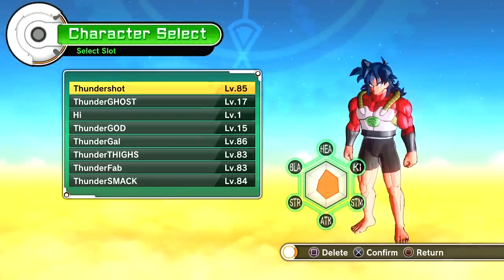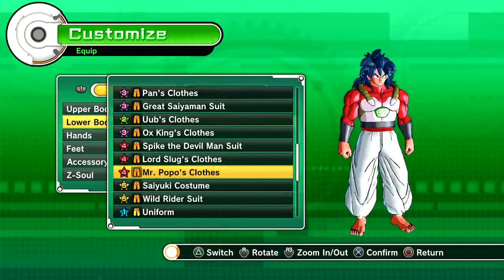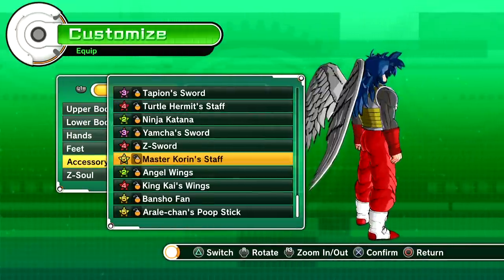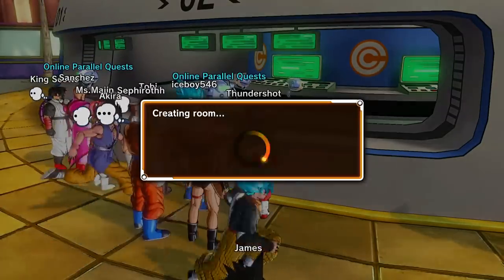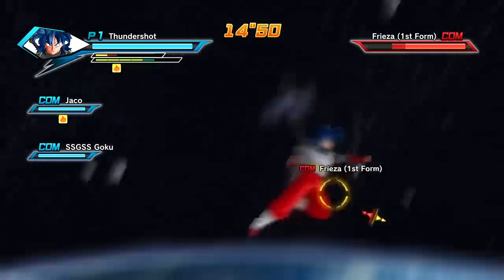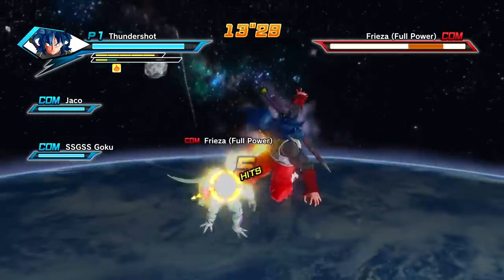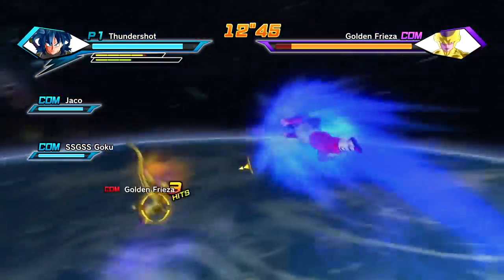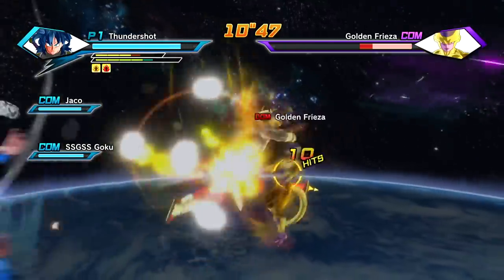Dragon Ball Xenoverse DLC Pack 3 Parallel Quest (PQ): First Training